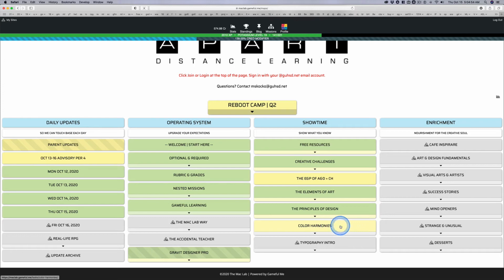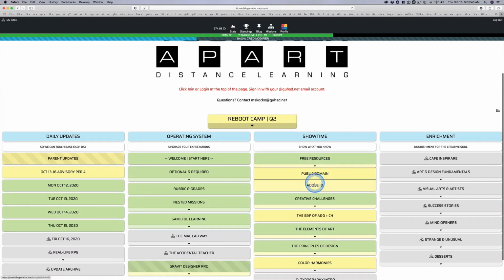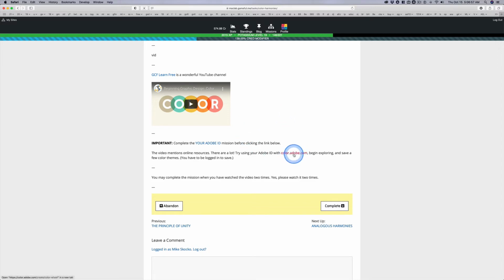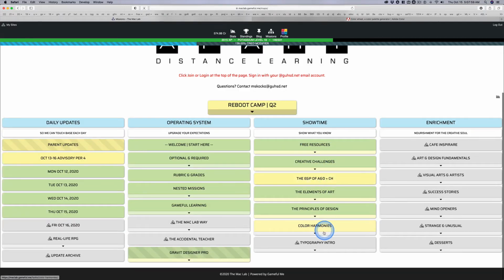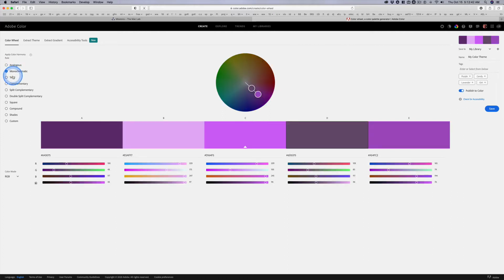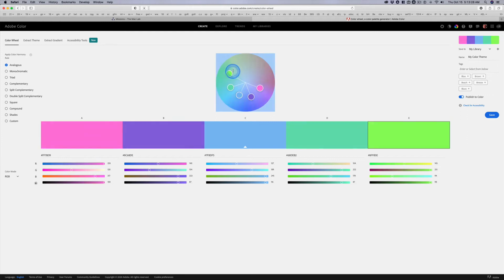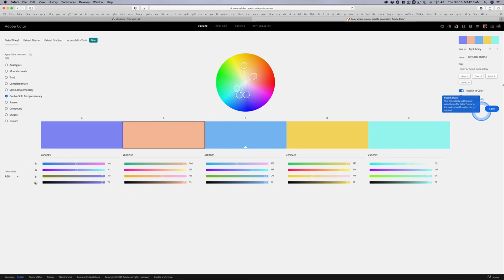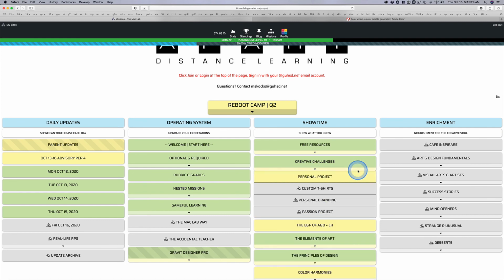Color Harnonies Intro